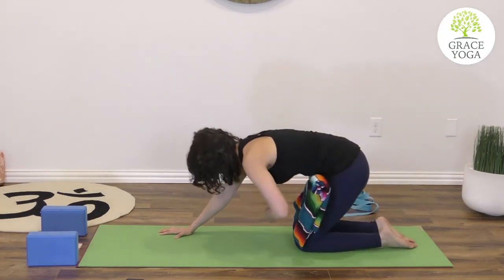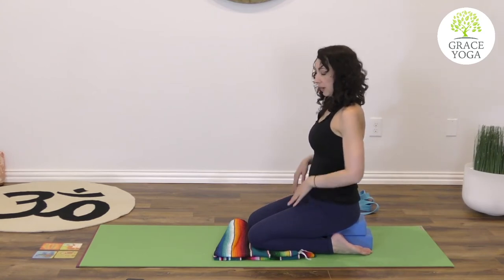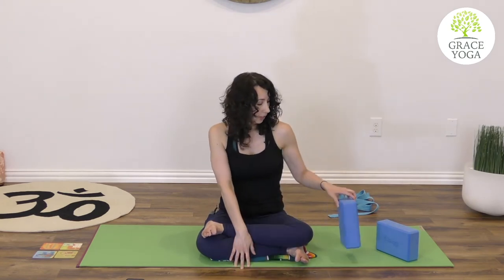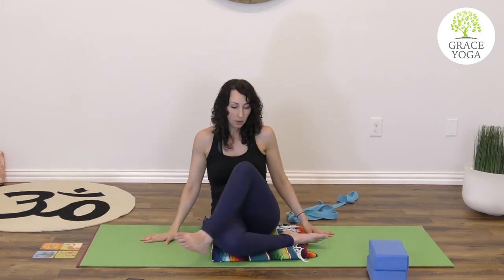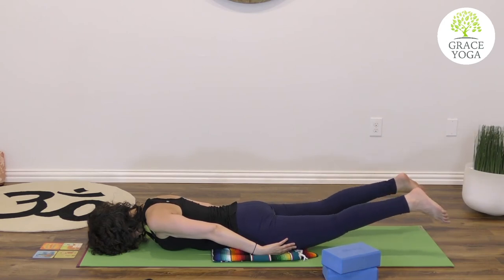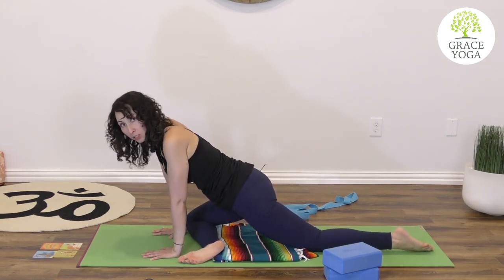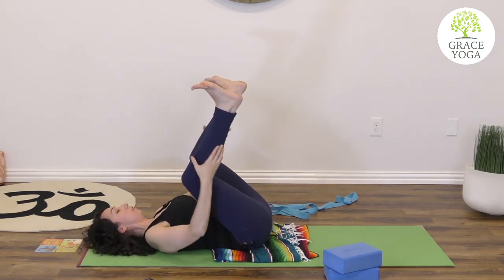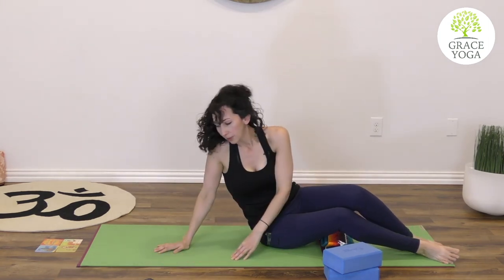Stretchy Yoga from Twitch Live Stream 05.07.2020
This yoga class is for all levels.  It includes asana for flexibility.

By participating in this online yoga class and chat you agree:
- To be excellent to each other, as Bill and Ted say.
- Only yoga-related kind and sensible questions and comments will receive responses.  Inappropriate comments will result in being blocked.
- To have fun!
- You are participating in classes or services during which you will receive information and instruction about yoga.  The instructors are not trained in medicine and do not hold themselves out as medical experts of any kind.
- You recognize that yoga requires physical exertion, which may be strenuous and may cause physical injury, and you are fully aware of the risks and hazards involved.
- You understand that it is your responsibility to consult with a physician prior to and regarding your participation in any physical fitness program, including yoga.  You represent and warrant that you have no medical reason or condition that would prevent your participation in physical fitness activities.
- In consideration of being permitted to participate in the yoga classes, you agree to assume full responsibility for any risks, injuries or damages, known and unknown, which you might incur as a result of participating in the program.
- In further consideration of being permitted to participate in the yoga classes, you knowingly, voluntarily, and expressly waive any claim you may have against the instructor, the owner, or the leaseholder of the building for injuries or damages that you may sustain as a result of participating in classes or workshops.